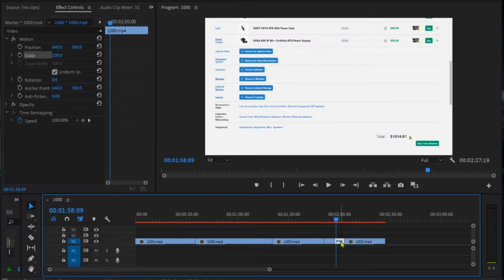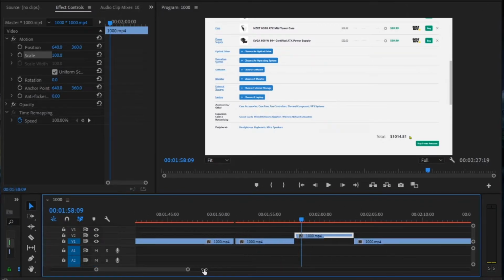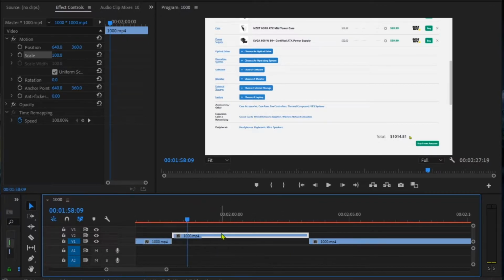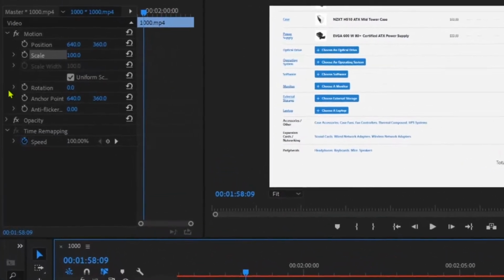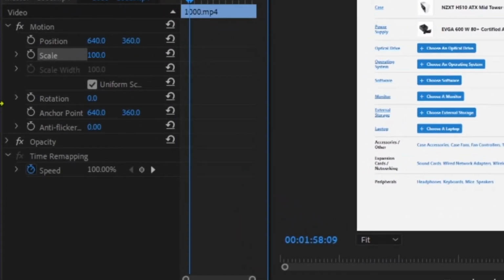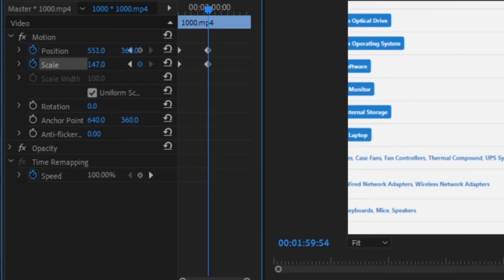how to zoom in or out on particular thing in premier pro| 2020